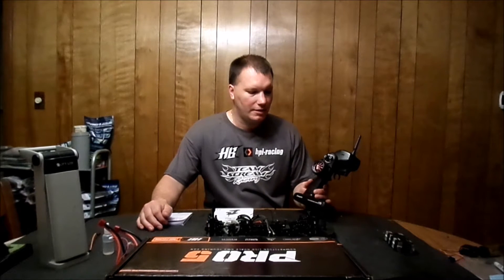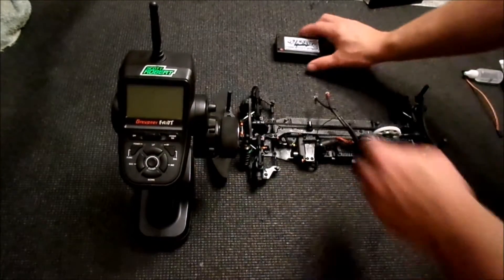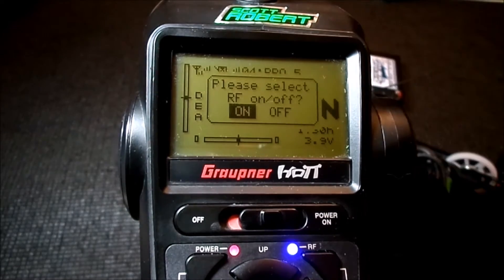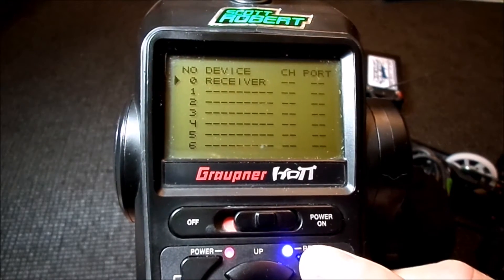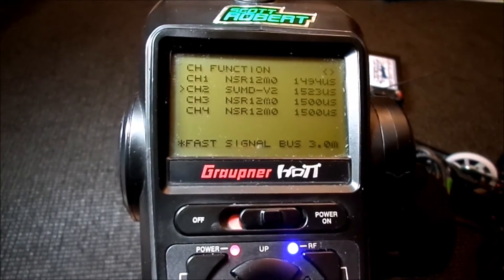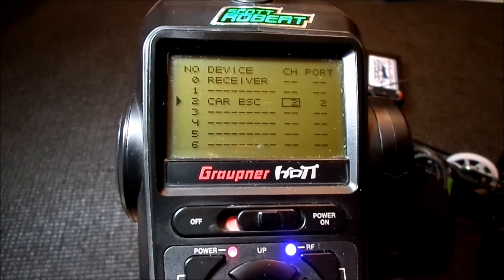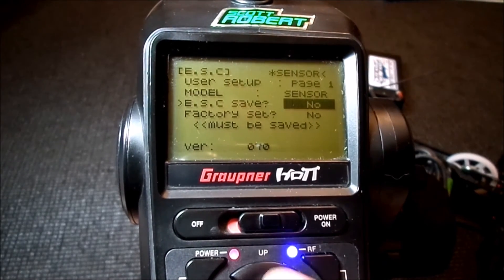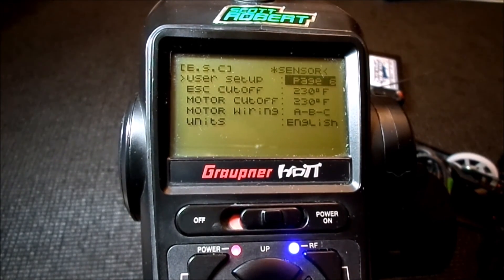Adjusting a Graupner Speed Control with Graupner Radio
This video was made to assist people that are having trouble setting up their Graupner equipment so that they can change their speed controls through the radio telemetry.